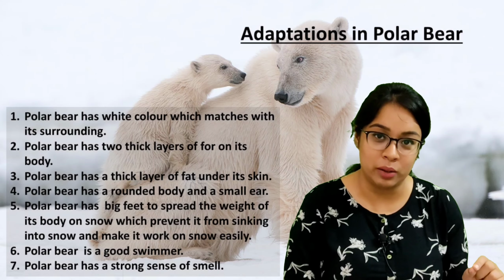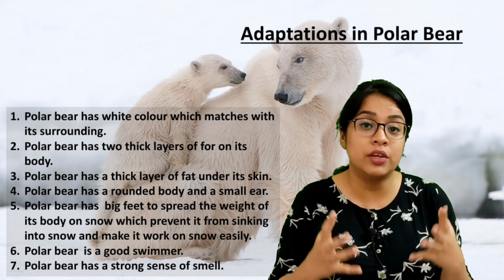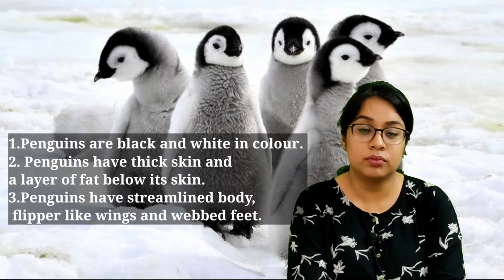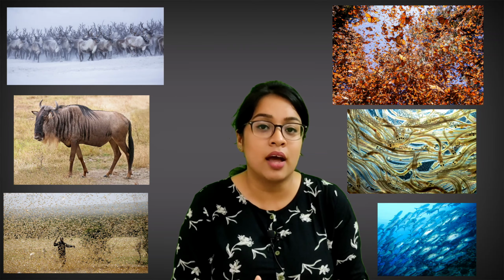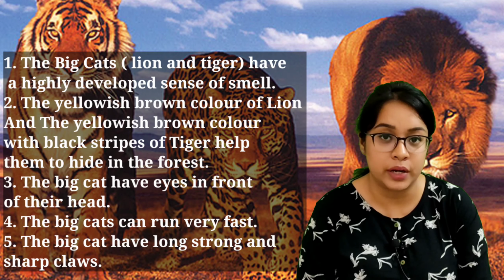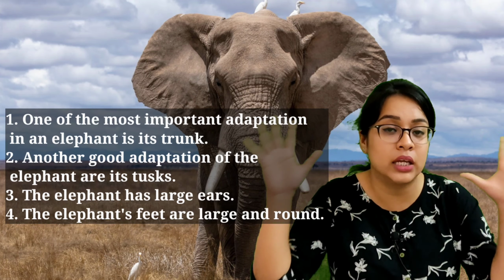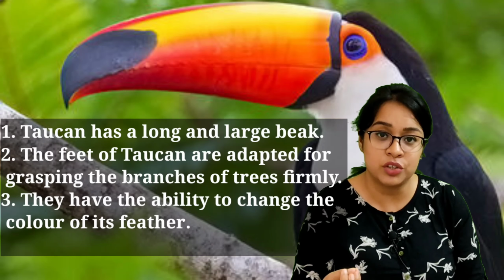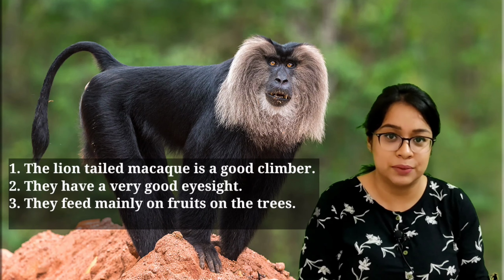Chapter 7 Weather, Climate And Adaptation Of Animals To Climate (Part-2) || Class 7 CBSE || NCERT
Adaptation of animals in polar regions and tropical Rainforest.
Polar bear, penguin
Big cats ( lion, tiger, leopard), Elephant, Red eyed frog, Toucan, Monkeys and lion tail macaques.